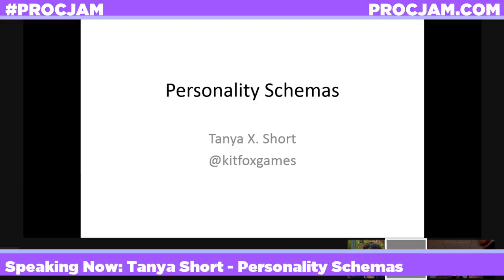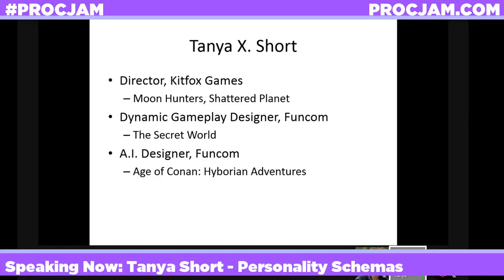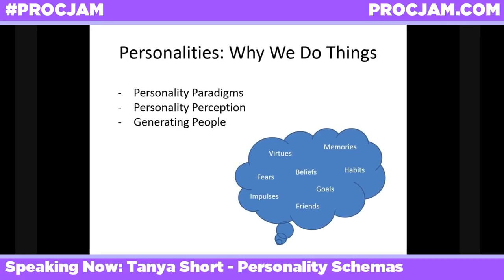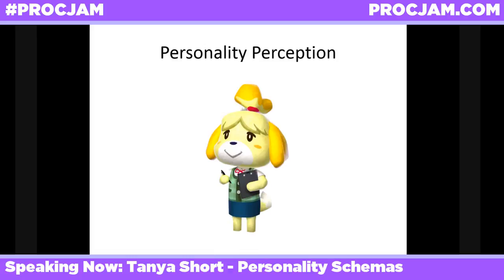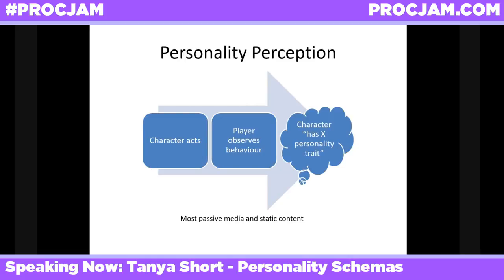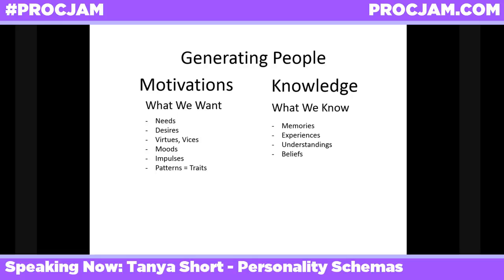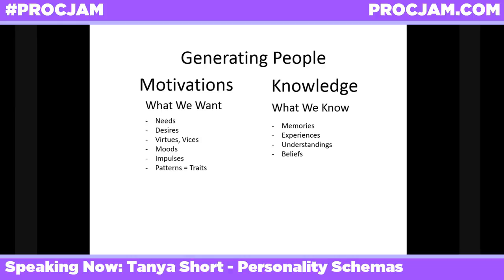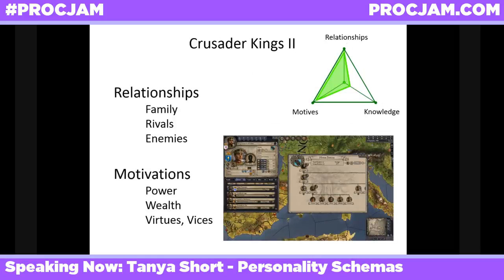Tanya Short - Personality Schemas [PROCJAM 2016]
This talk was given over Google Hangouts - sorry for the occasional tech hiccup!